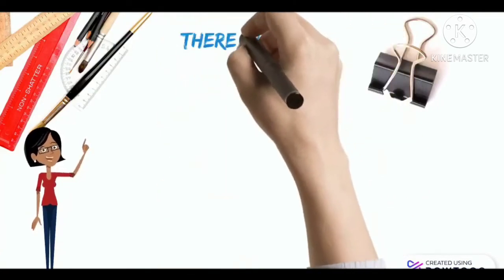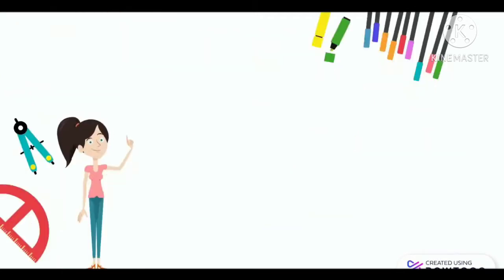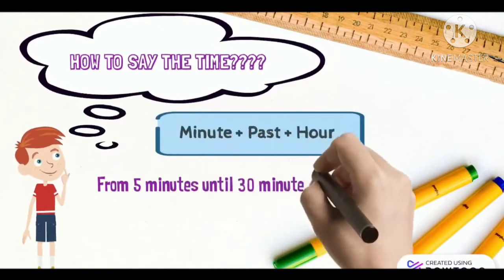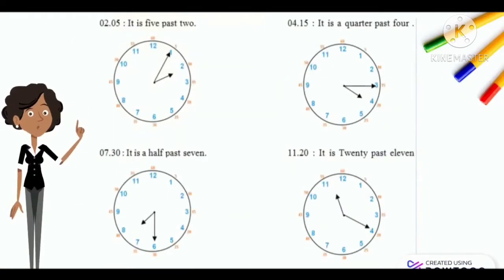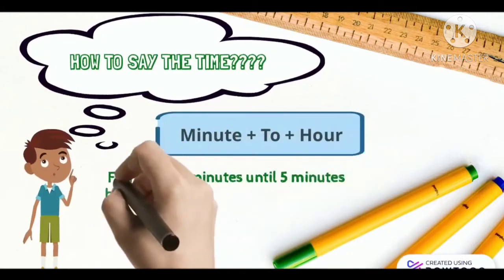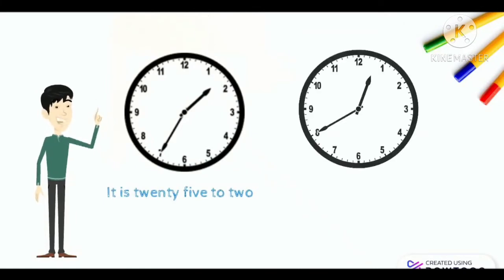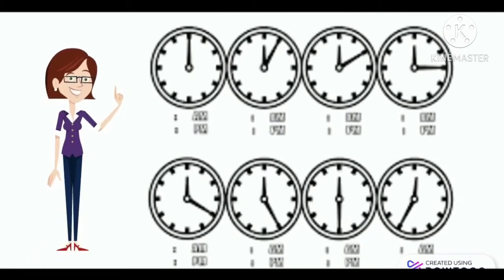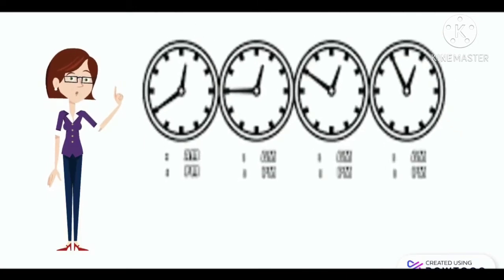Video Praktik Pembelajaran